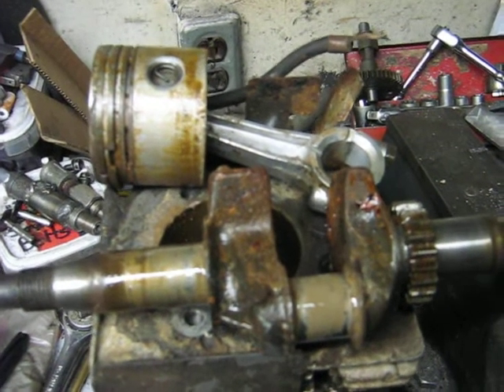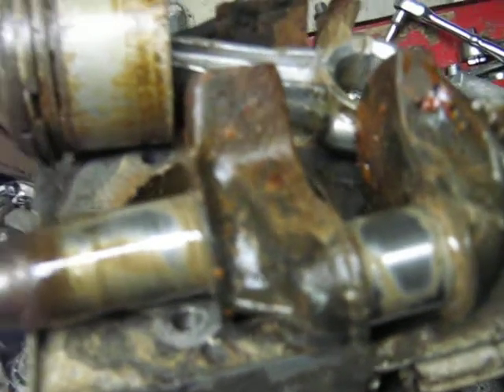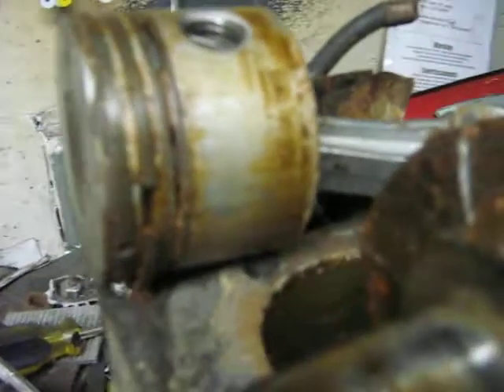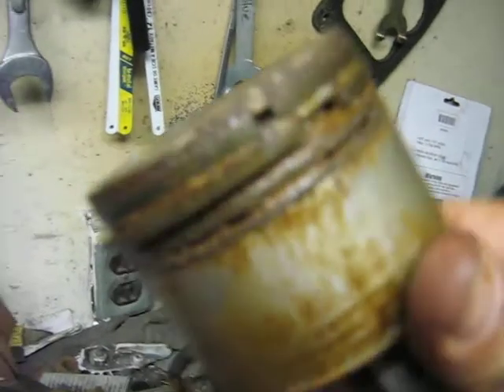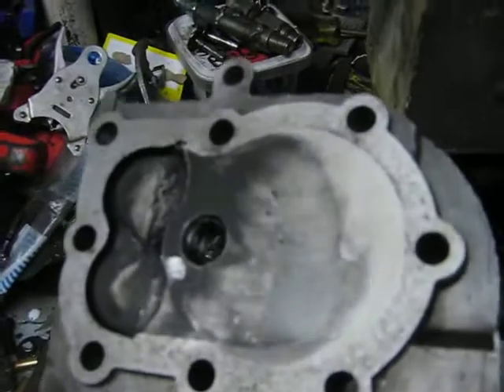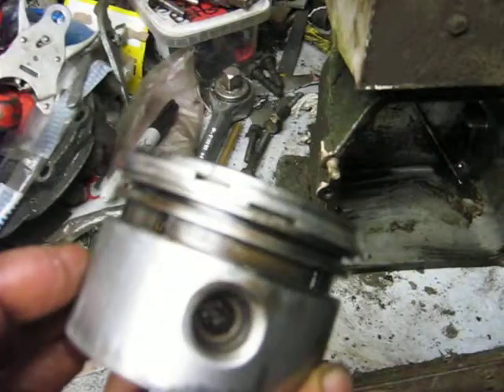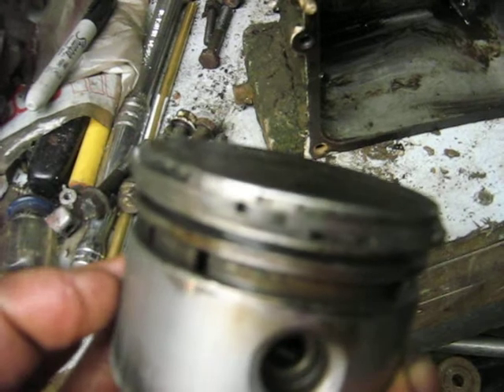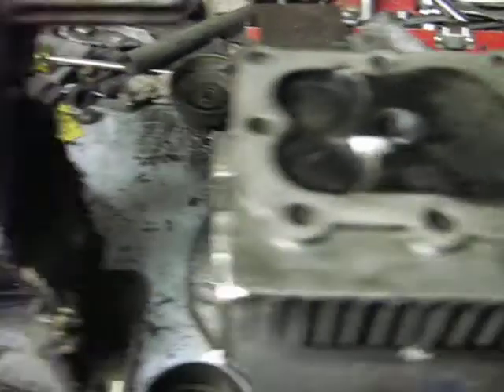Mr Grungy vid5 Piston and Crankshaft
Doing more work on the super grungy 2 horse Briggs.
I also show the high compression "Knocker" head, and a modified piston with a full circle type ring.